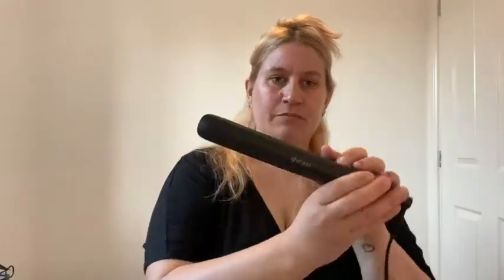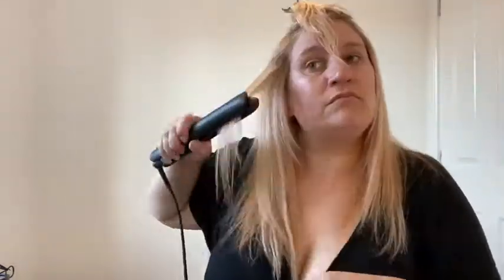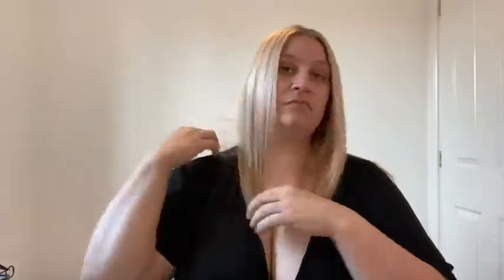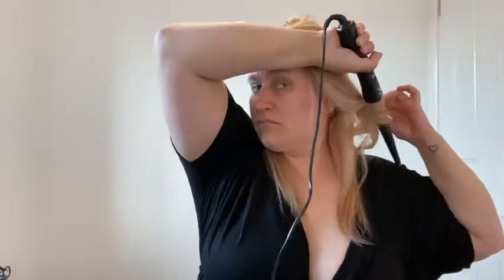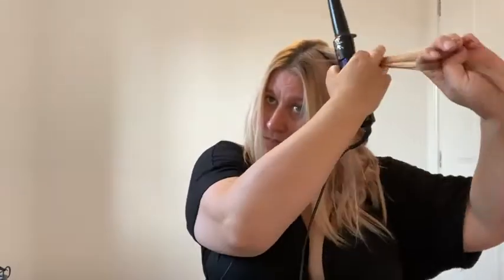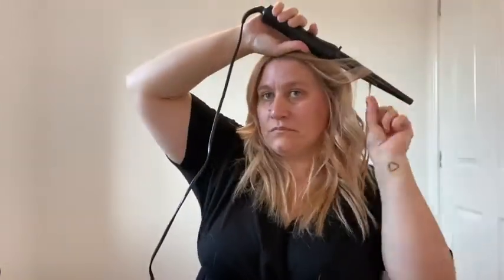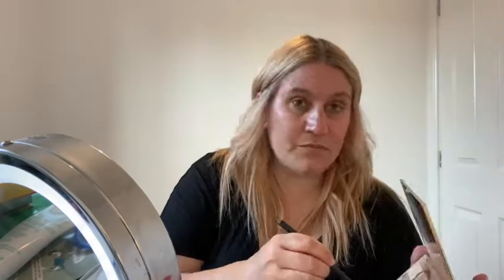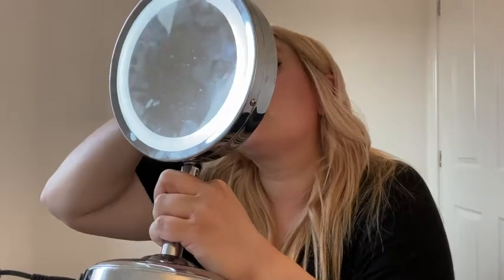Easy Loose Wave Hair Tutorial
I get asked on Instagram a lot about my hair, so here's a really quick and simple hair tutorial for a straight-end wavy hair look.  Make up is thrown on because hey, we're on lock down thanks to covid so I'm not going out!

Let me know if there's anything else you'd like to see.
Amy x

Music
🎵 Track Info:
Title: Stay Home by Declan DP
Genre and Mood: Dance & Electronic + Calm